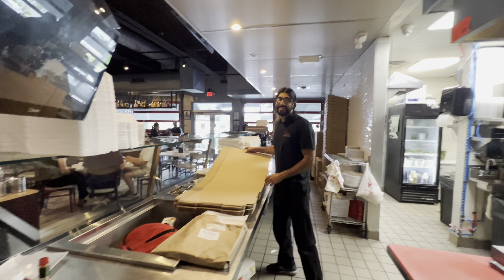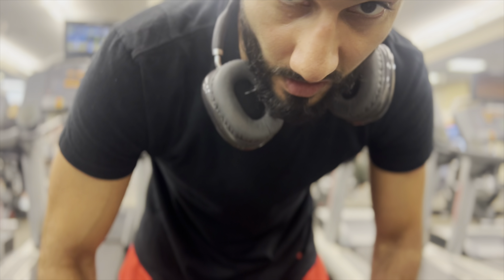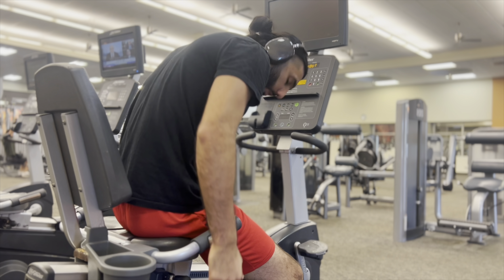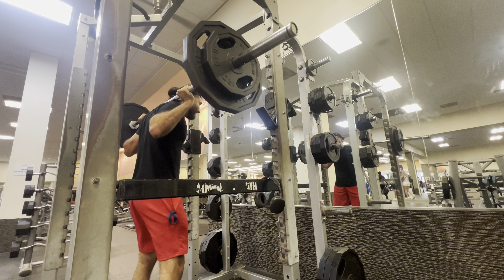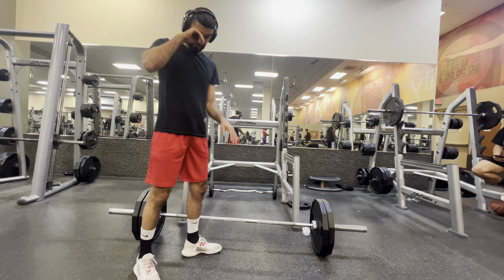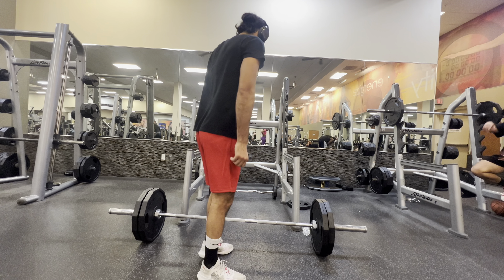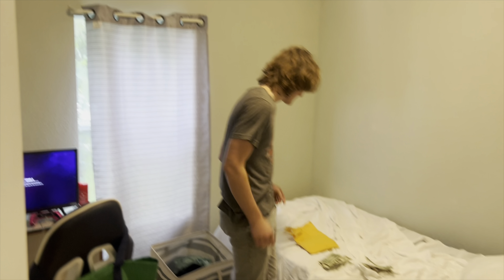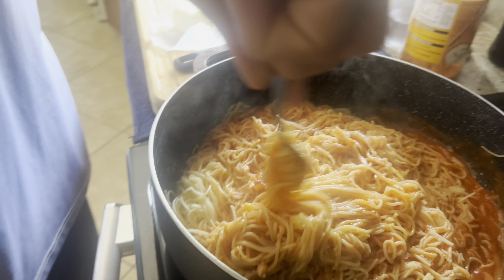GYM PASTA VOGUE?!